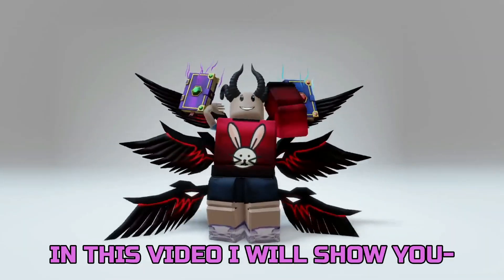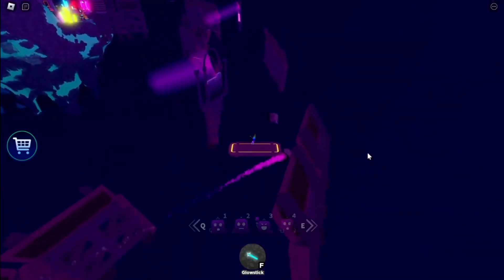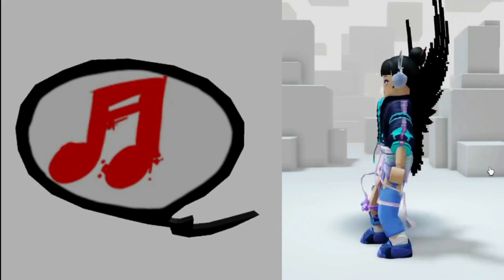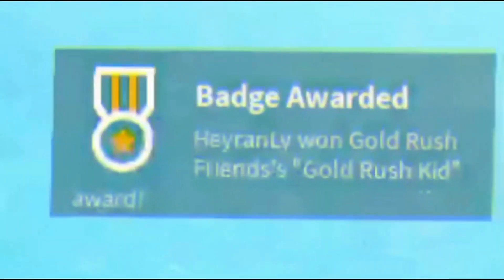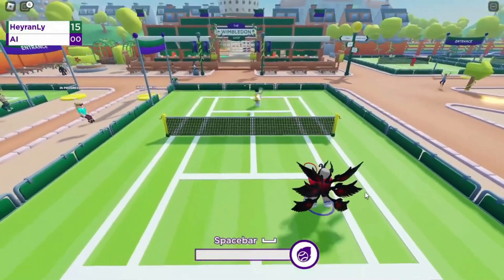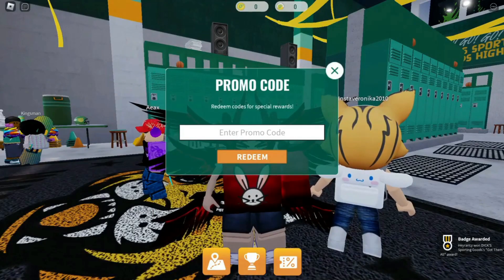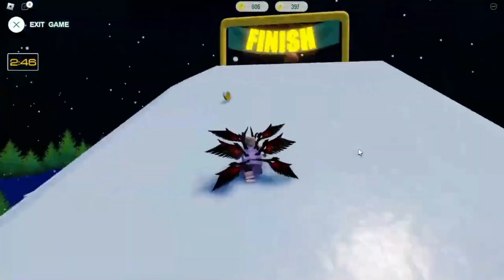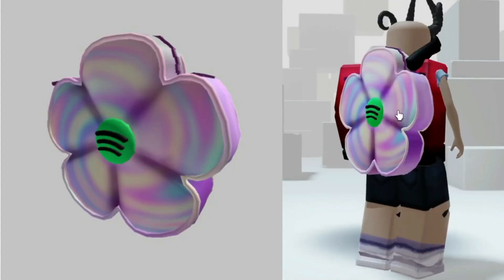GET THESE FREE ITEMS THAT LOOK REALLY COOL 2023+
52 Views - Jan 25, 2024
👥 Last Sub ❮3 👥 - Drawingislife

TAGS!